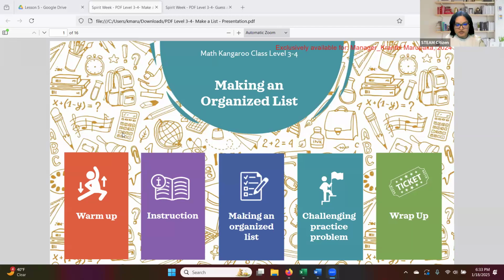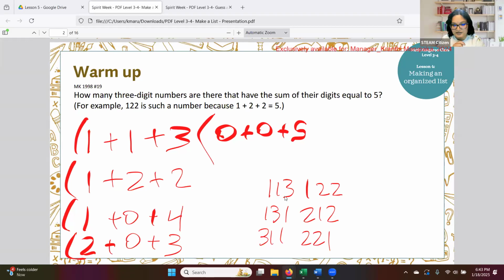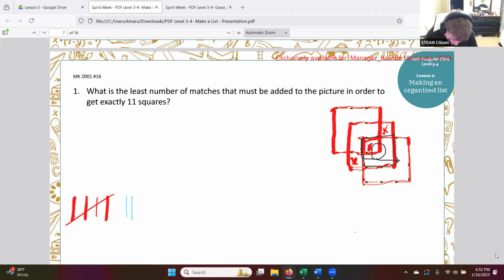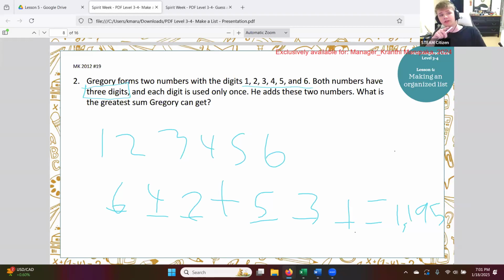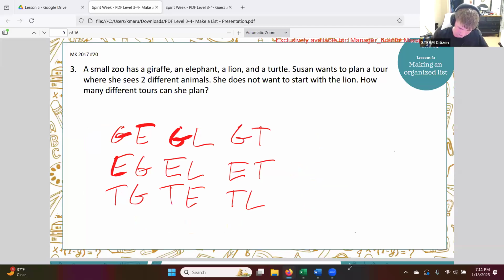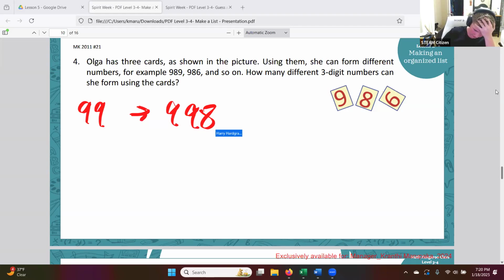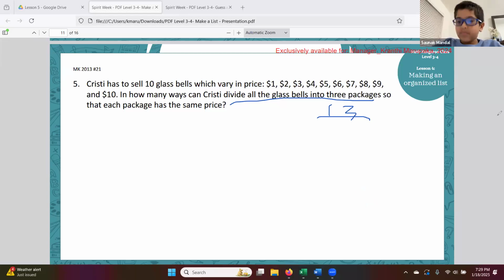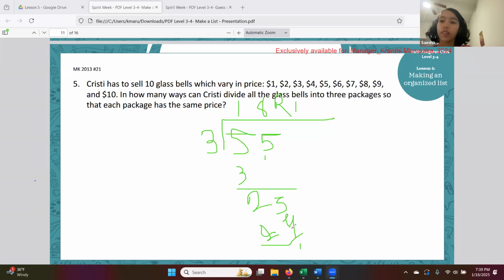Grade 3-4 Lesson 4 (18 Jan 2025)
Saesha Chowdhury and Harry Hardgrave from STEAM Citizen running the Math Kangaroo study circle (Lesson 4) for Grade 3-4